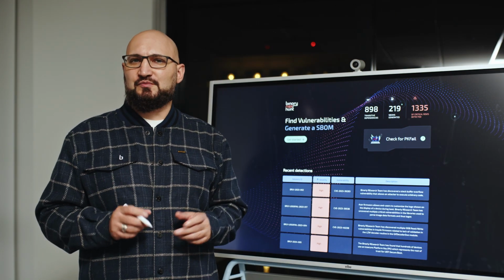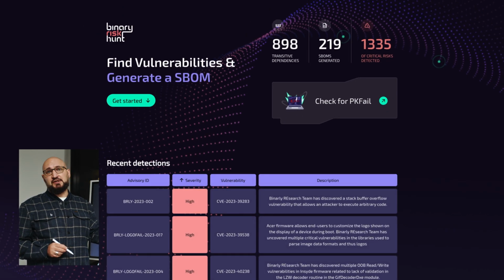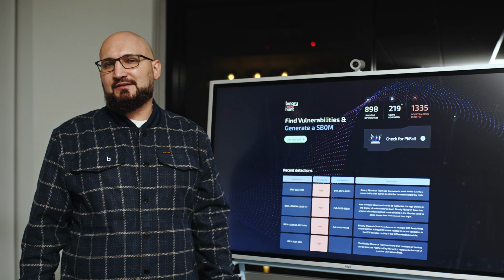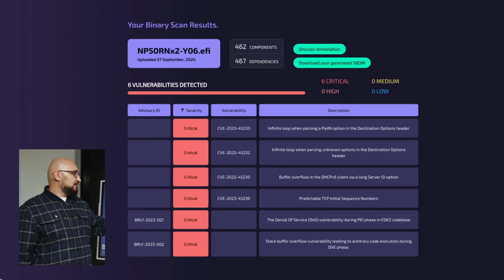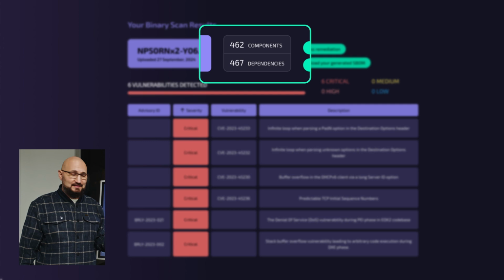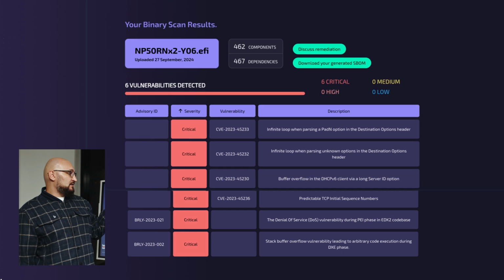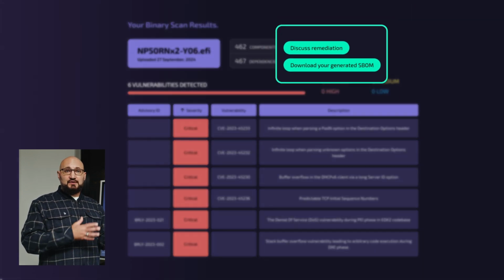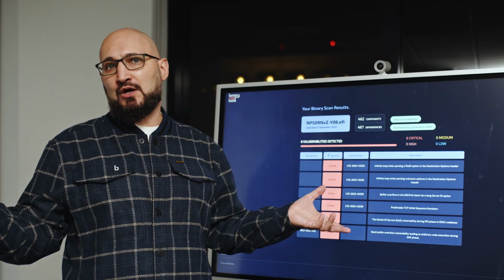Binary Risk Hunt: Eliminating Repeatable Failures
Binary Risk Hunt expands on the successful FwHunt.RUN project and includes first-of-its-kind technology to identify known vulnerabilities and firmware implants, map dependencies (including transitive dependencies), and to generate comprehensive SBOM (Software Bill Of Materials).

Key features of Binary Risk Hunt v1.0 include:
- Detection of known firmware vulnerabilities and malicious implants
- Identification of leaked cryptographic keys
- Dependency mapping, including transitive dependencies
- Generation of Software Bills of Materials (SBOM)
- API access for large-scale detection